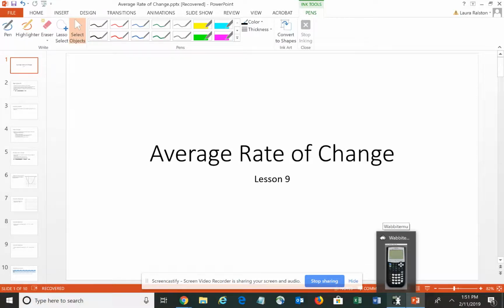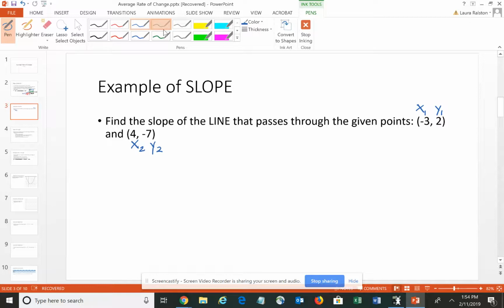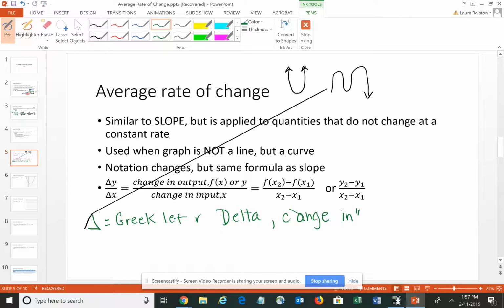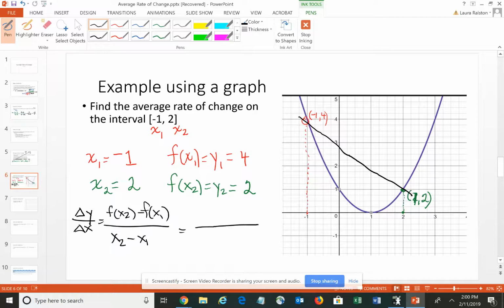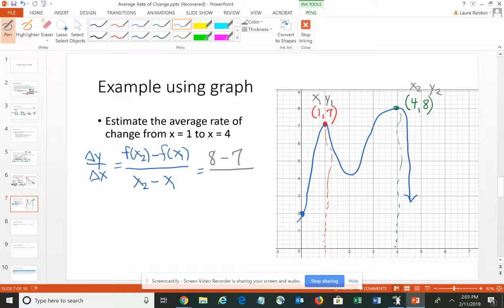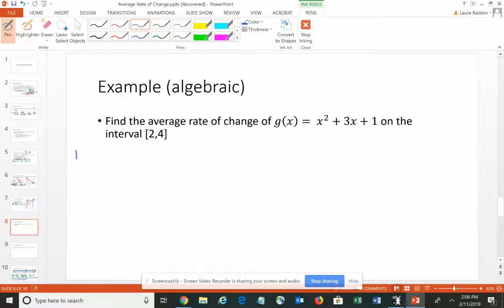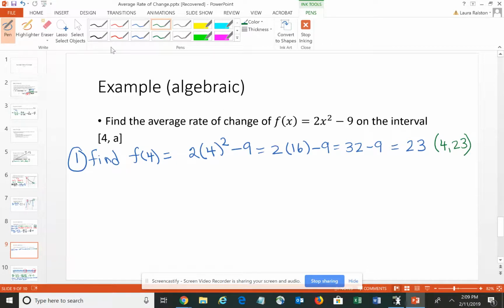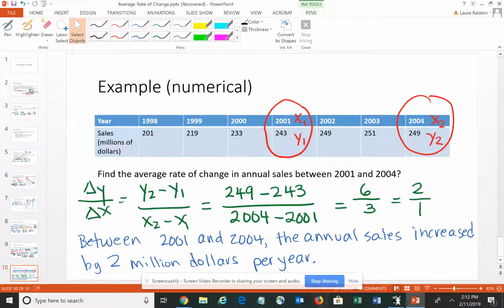Average Rate of Change (lesson 9)